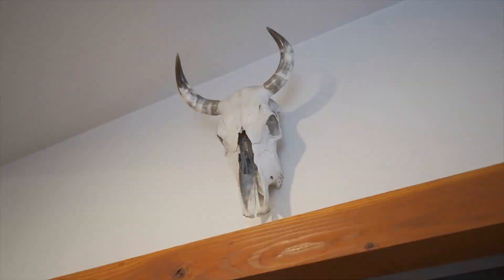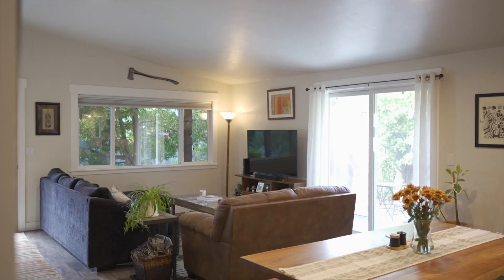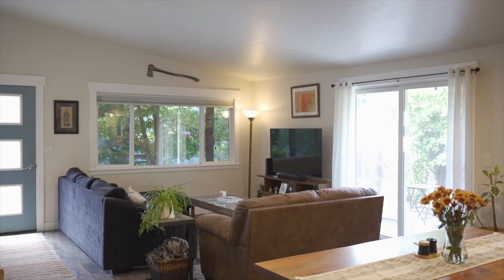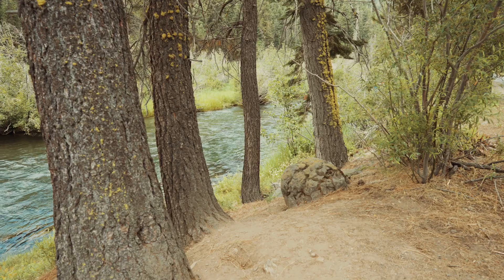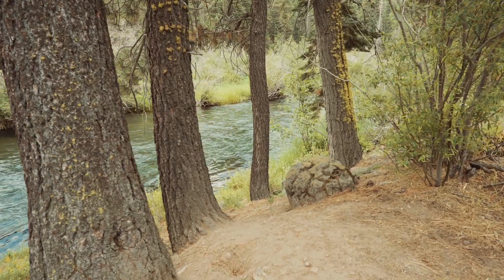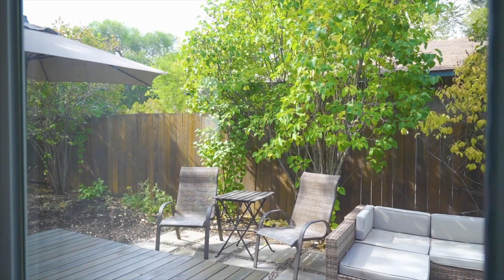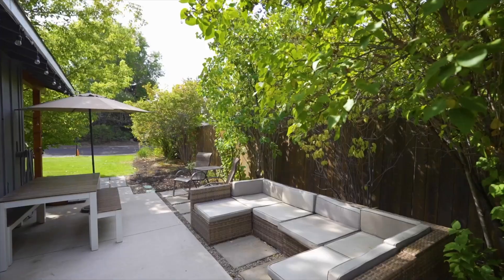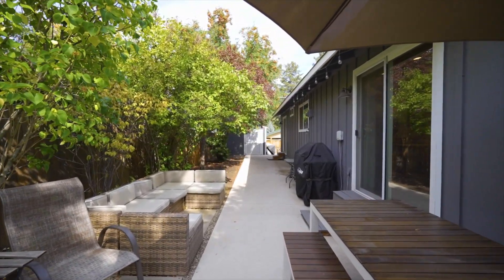New Listing | 1346 NW Davenport Ave, Bend, OR 97703